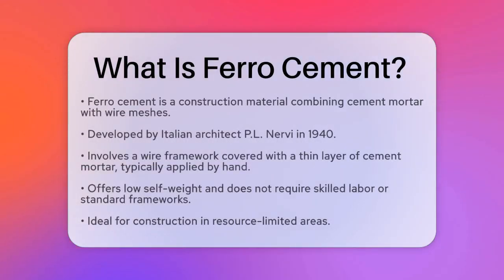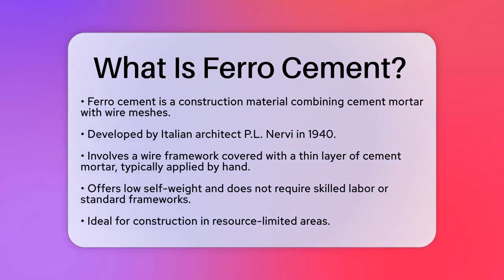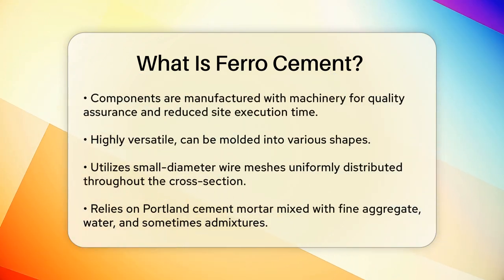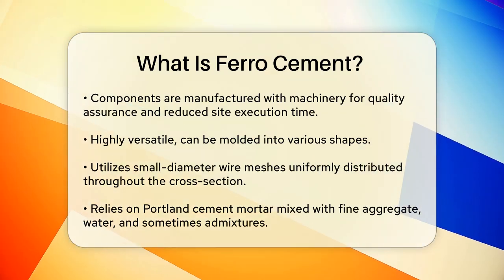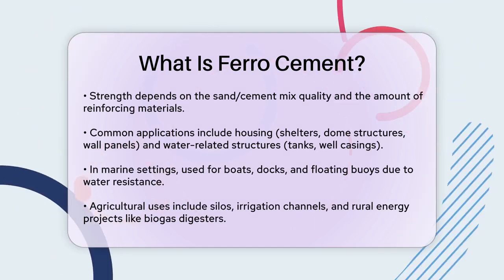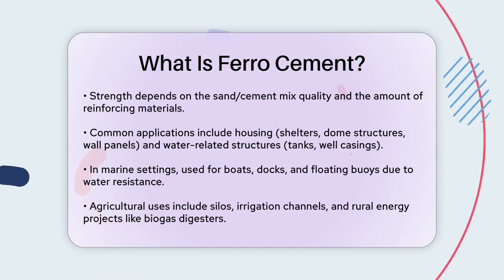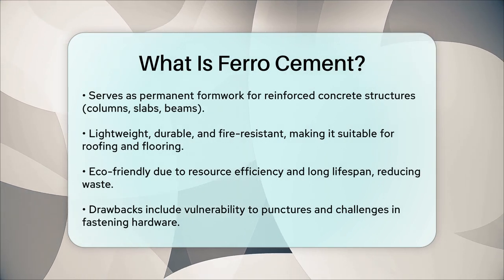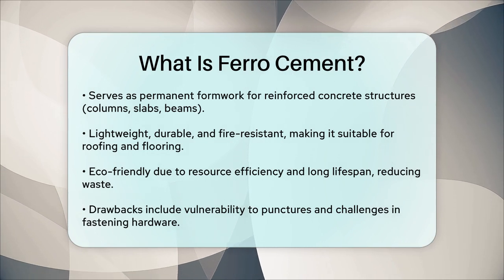What Is Ferro Cement? - Civil Engineering Explained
What Is Ferro Cement? Ferro cement is an innovative construction material that combines cement mortar with wire meshes, creating a robust and flexible option for builders. In this video, we will discuss the various aspects of ferro cement, including its composition, advantages, and applications across different sectors. We’ll take a closer look at how this material is made, focusing on the process of applying a thin layer of cement mortar over a wire framework.

We’ll also highlight the versatility of ferro cement, showcasing its ability to be molded into diverse shapes and its suitability for projects ranging from housing to marine applications. Additionally, we’ll explore how ferro cement is utilized in agriculture and energy projects, emphasizing its lightweight and durable nature.

While ferro cement offers numerous benefits, such as low maintenance costs and eco-friendly properties, we will also address some of its limitations. Join us as we uncover the potential of ferro cement in modern construction and why it is becoming a preferred choice for builders around the globe.